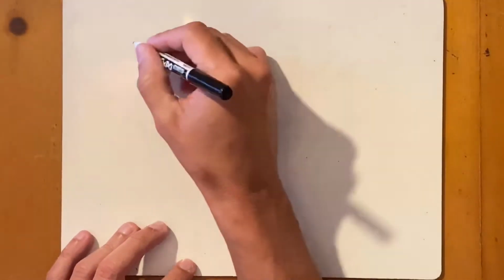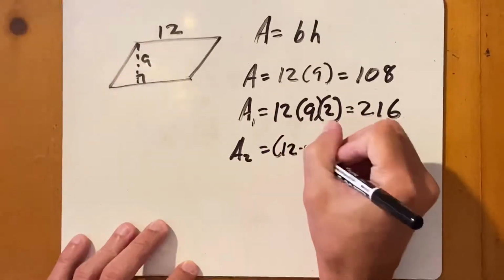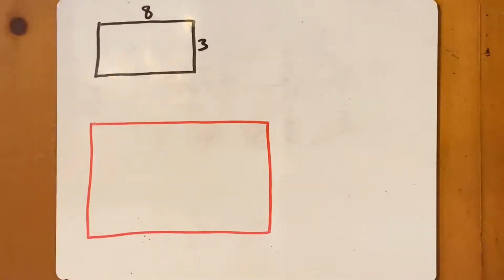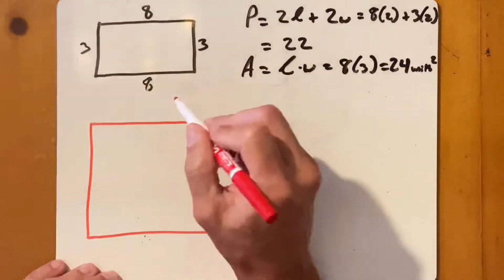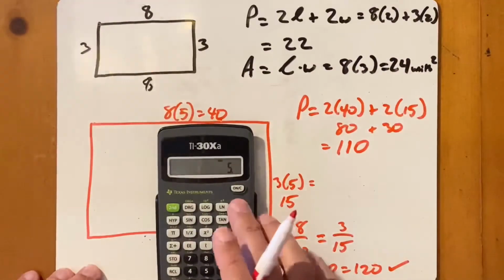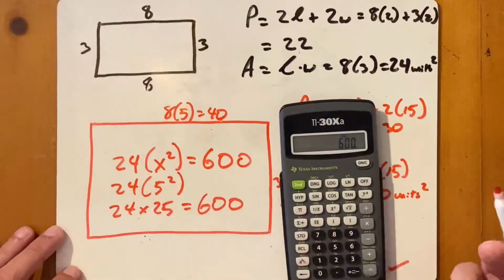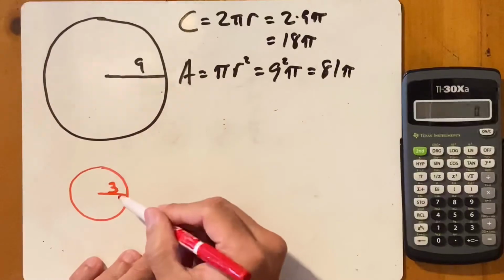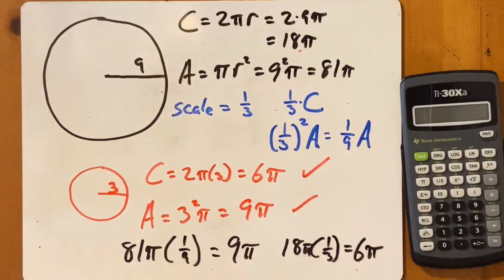Lesson 5 (Geometry): Scaling Polygon Dimensions